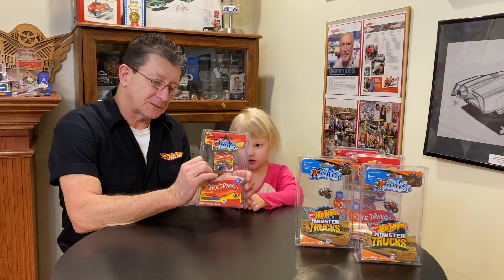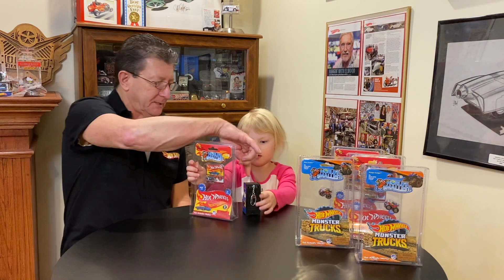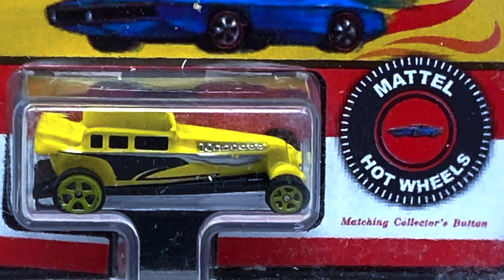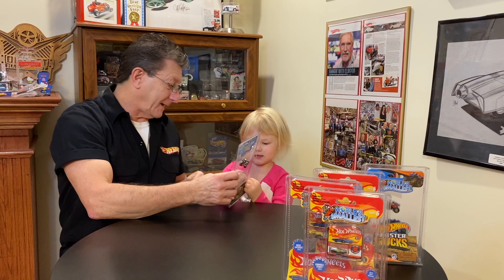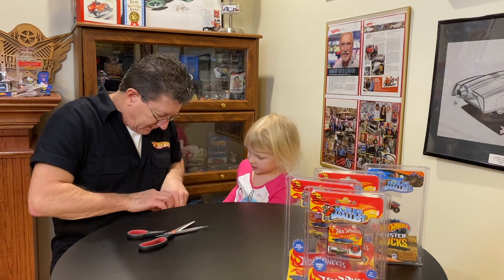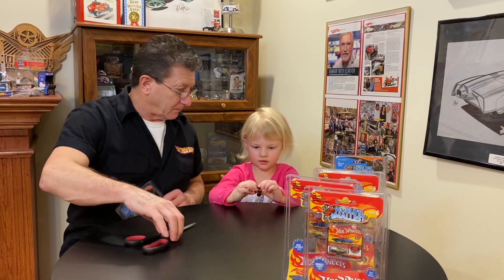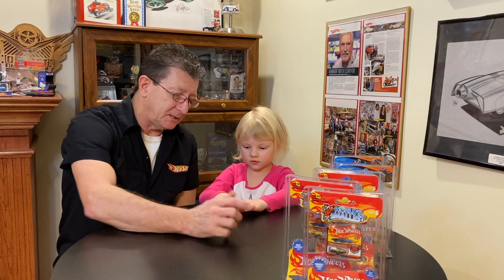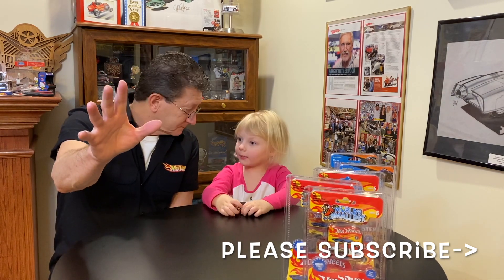World's Smallest Hot Wheels Series 6 and Monster Trucks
We just received the latest release of The World's Smallest Hot Wheels! Take a look at the Worlds Smallest Hot Wheels Series 6 and World's Smallest Monster Trucks from Super Impulse! Bone Shaker, Rodger Dodger, Mid Mill, Formula Street, Great Gatspeed,